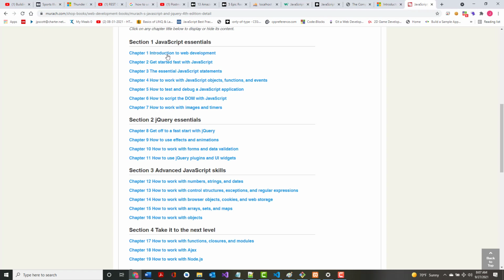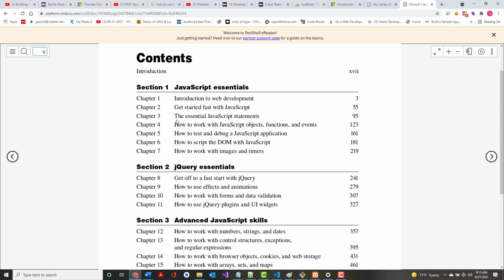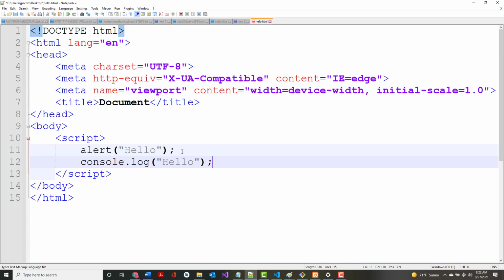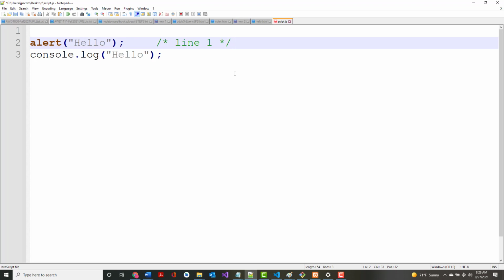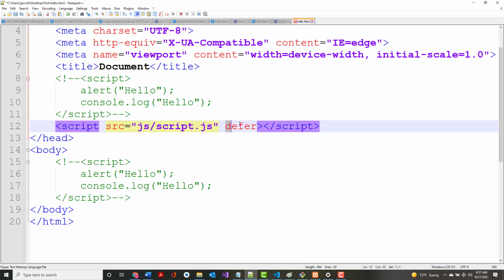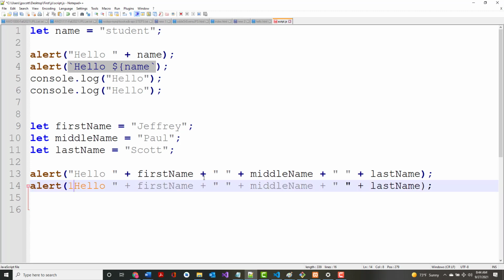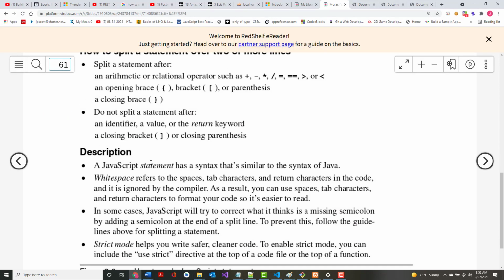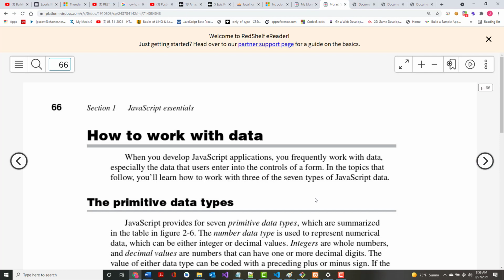09-27-2021 - JavaScript - Chapter02 - Part01